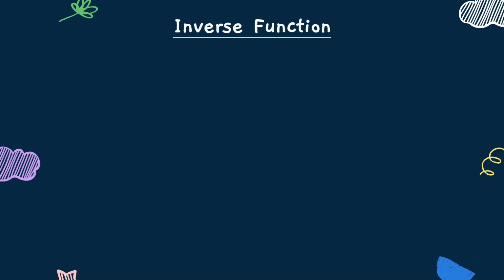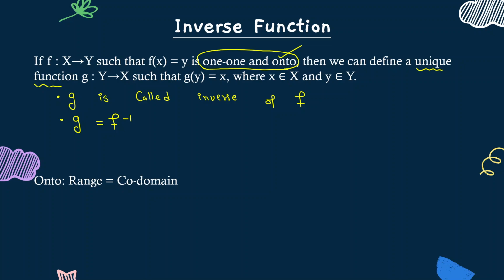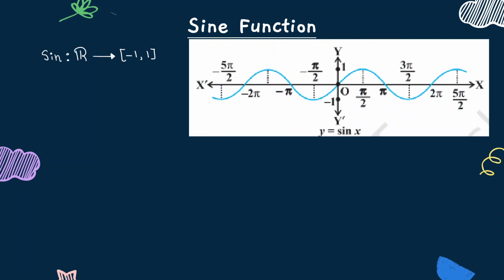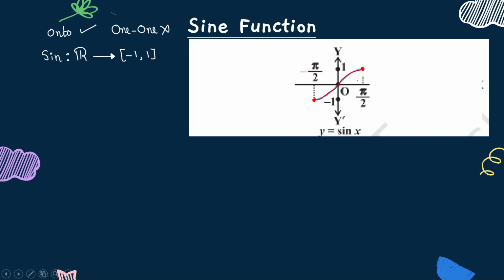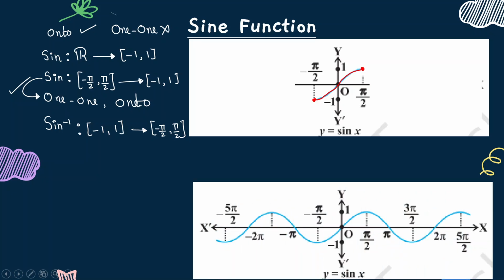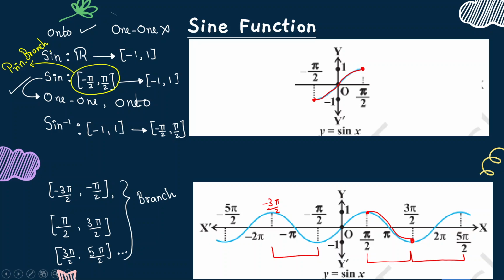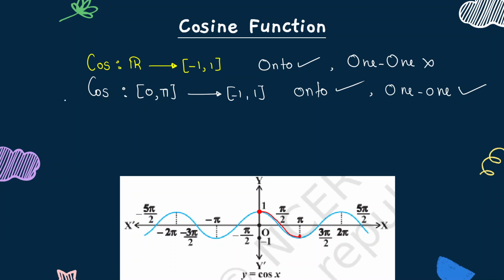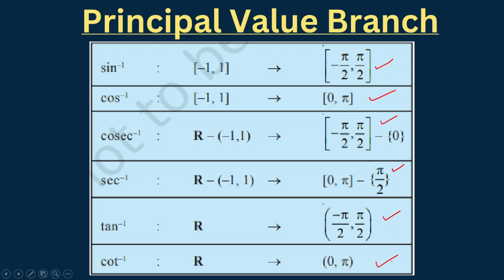Why Do We Need the Principal Value Branch? | Inverse Trigonometric Functions Explained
In this video, we dive deep into the fascinating world of inverse trigonometric functions and uncover why the Principal Value Branch is essential to define their inverses. 📚 We’ll explore:

The need for restricting domains to make trigonometric functions one-to-one.
How to determine the Principal Value Branch for Trigometric funcitons.
This explanation will clarify the key concept behind the inverse of trigonometric functions, a crucial topic for college-level mathematics and competitive exams like CA Foundation, IIT-JEE, and beyond!